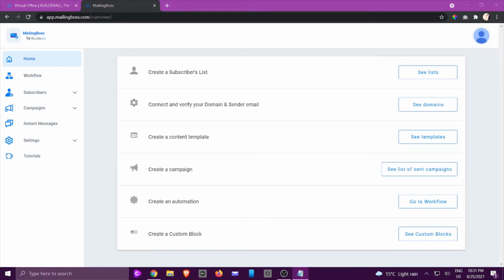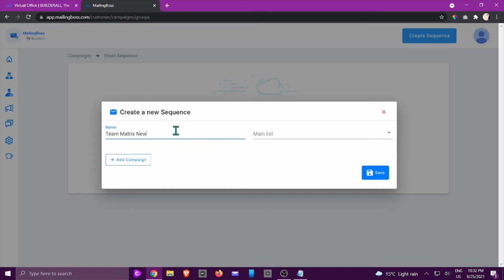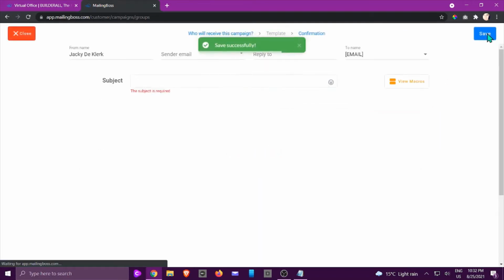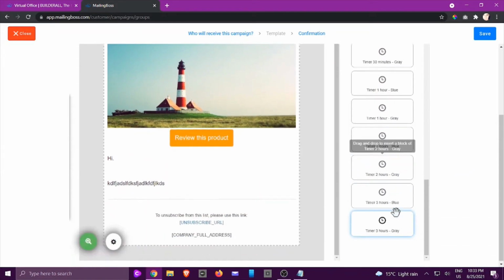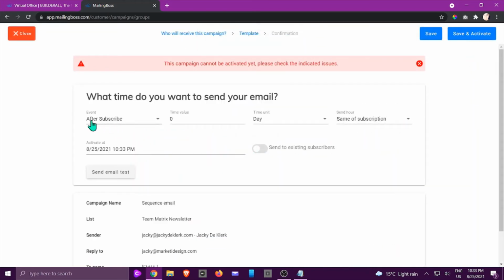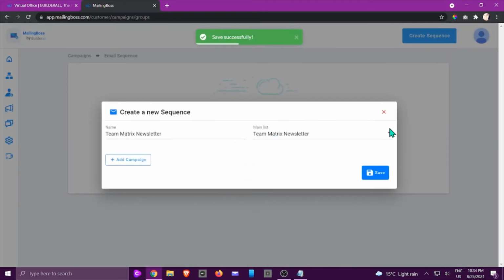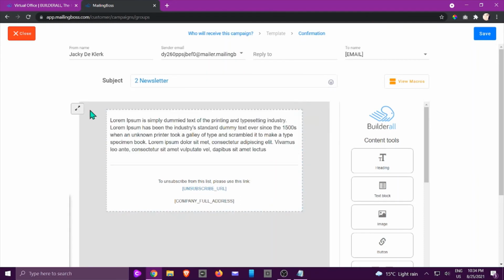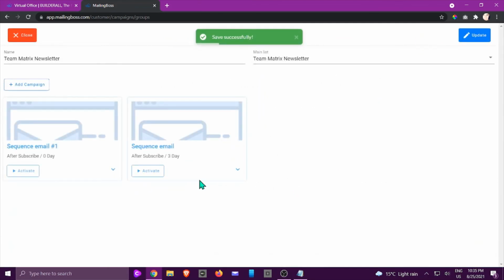How to create an email sequence